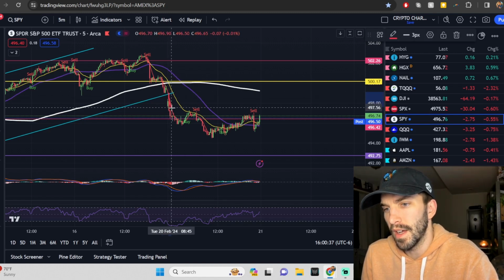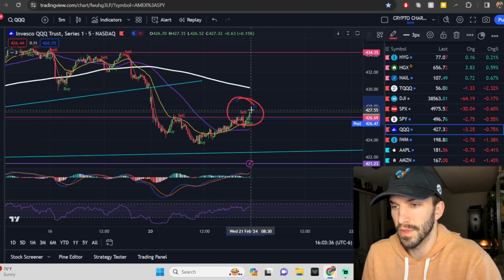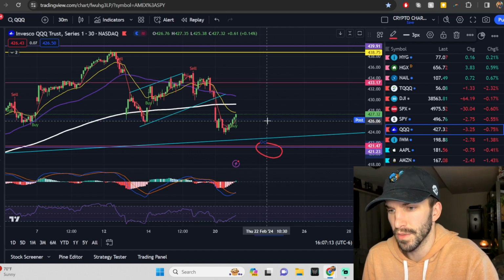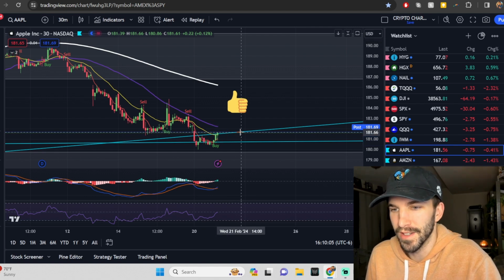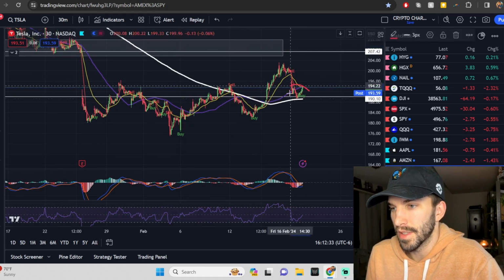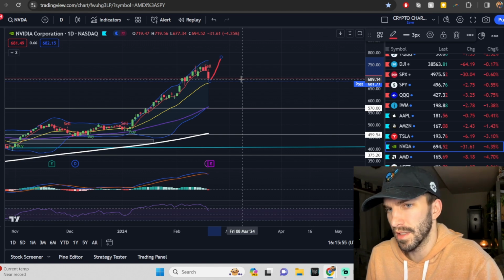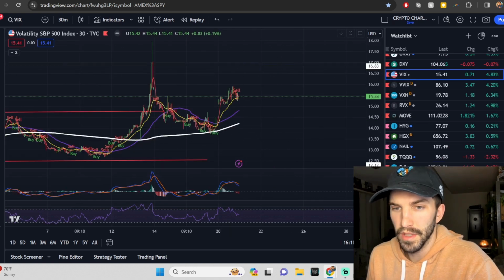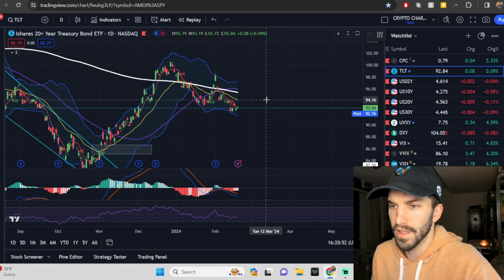😥BULLISH SIGNALS, BUT WILL IT LAST?? NVIDIA EARNINGS. STOCK MARKET CRASH SOON. FOMC MINUTES.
The stock market is always changing, and it can be difficult to keep up with the latest news and trends. That's why we're here to help you with our weekly stock market technical analysis. In this video, we'll take a look at the technical charts of the big six stocks: Apple, Google, Microsoft, Meta, Tesla, and Amazon. We'll use technical analysis to identify potential trading opportunities and help you make informed investment decisions. We put out a daily stocks video so you can see what stocks to buy for tomorrow. fomc minutes. nvidia earnings. stock market crash 2024. Pullback. stocks bounce tomorrow.

Here are some of the things we'll cover:

Apple Prediction
Tesla Prediction
SPY Prediction
QQQ Prediction